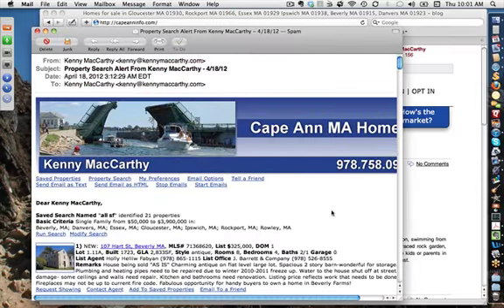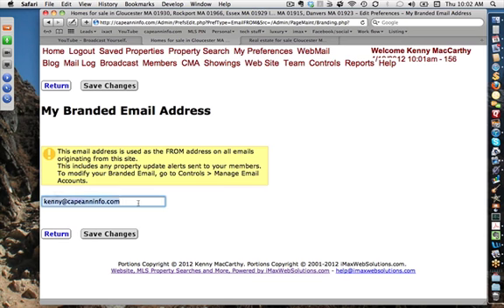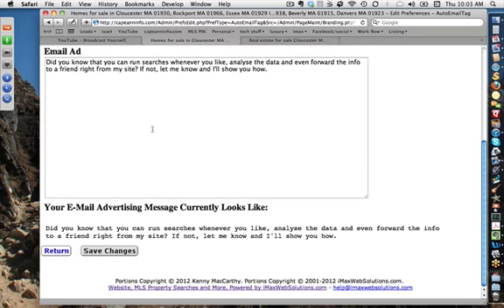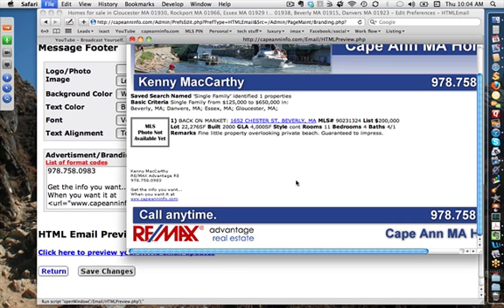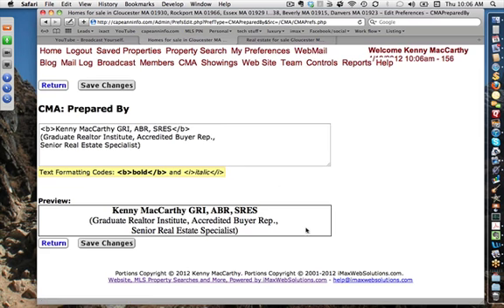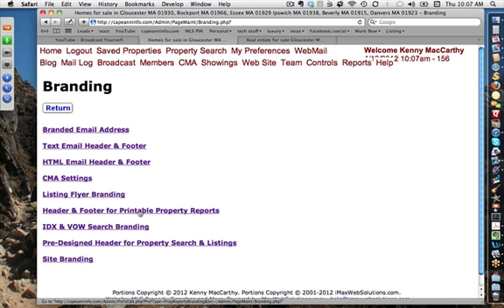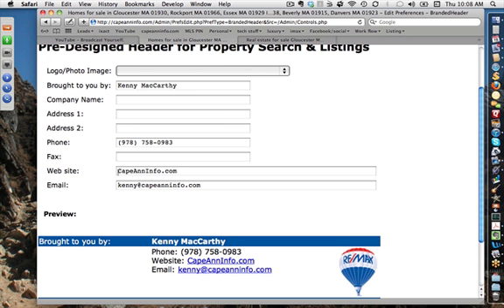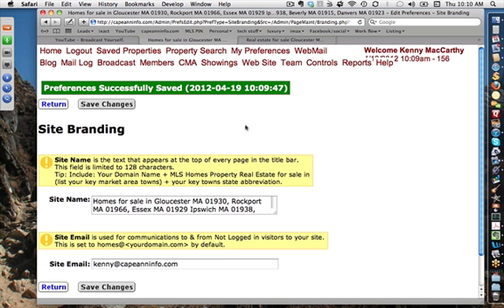Update your site branding ...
... on your iMaxWebSolutions website. Learn how to put a graphic header on your emails and reports as well as make sure your site name is key word friendly.